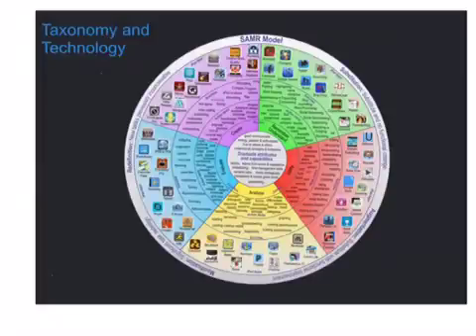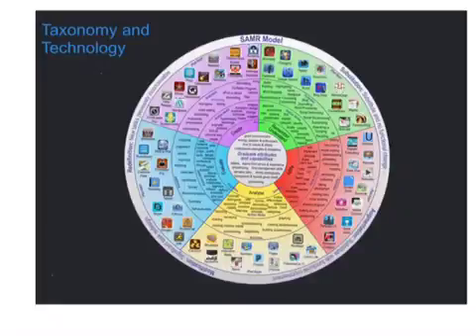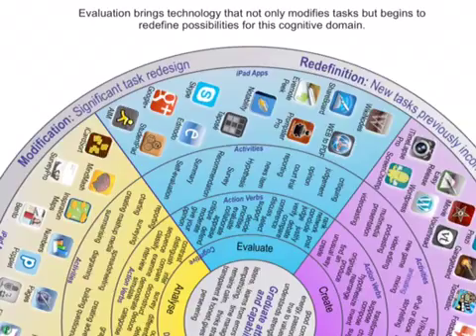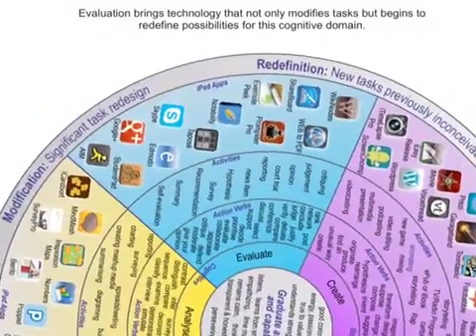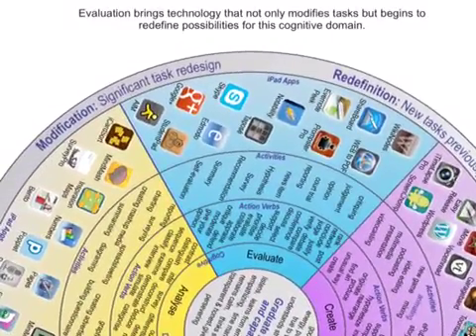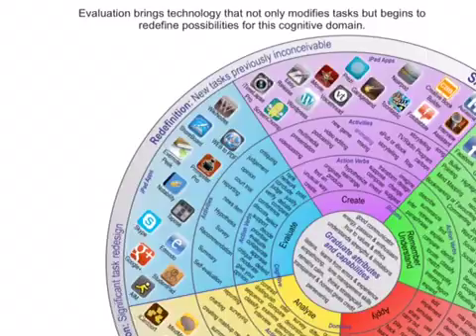Blooms Taxonomy and Technology